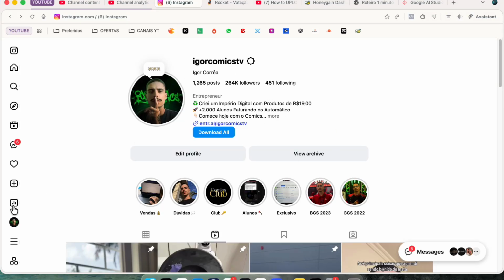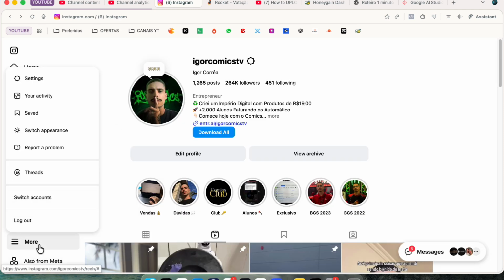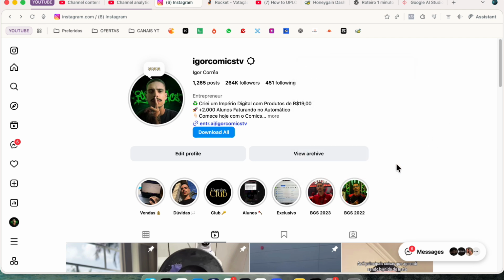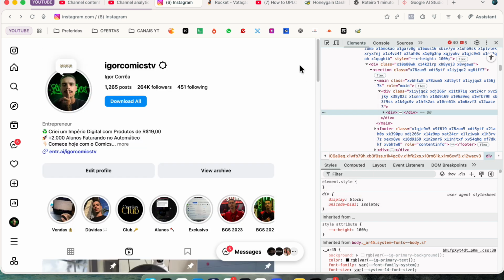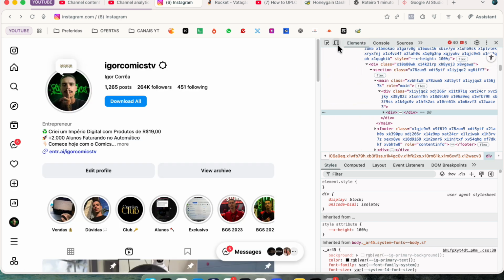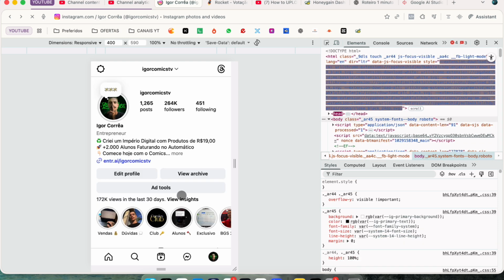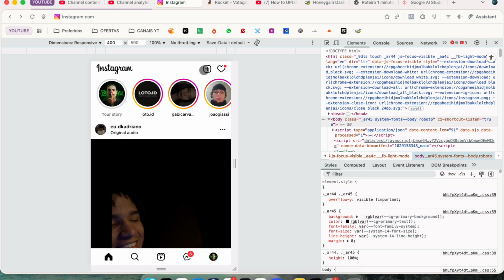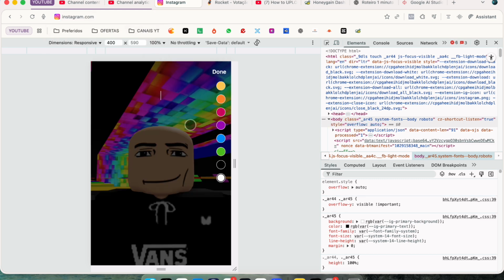How to UPLOAD STORY on INSTAGRAM from PC (FULL GUIDE 2026)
Here is an SEO-optimized YouTube description in English for your video titled "How to UPLOAD STORY on INSTAGRAM from PC (FULL GUIDE 2026)":

Learn how to easily upload stories to Instagram directly from your computer in 2026! 🚀 In this full guide, I’ll show you the step-by-step process to post Instagram Stories from your PC or laptop—no phone needed! This method works on both Windows and Mac, using the latest Instagram updates. Whether you’re a creator, business owner, or just want to manage your account more efficiently, this tutorial is for you.

What you’ll learn:

How to upload Instagram Stories from your desktop

Best tools and browsers for posting stories on PC

Tips to keep your stories high quality and engaging

Solutions for common issues when uploading from your computer